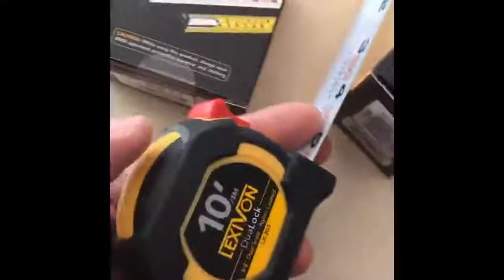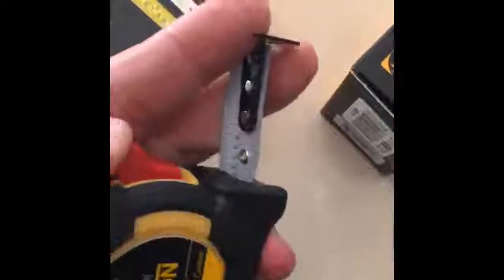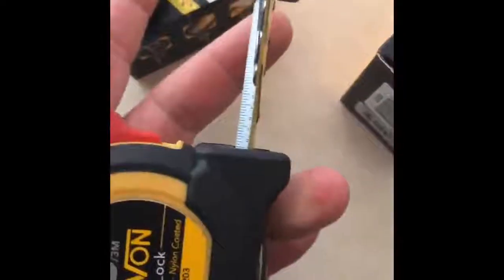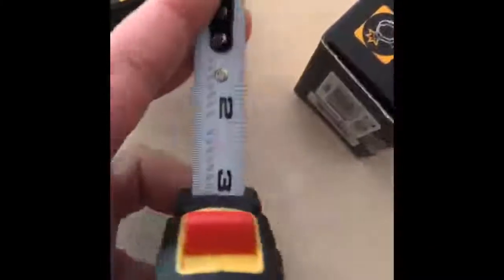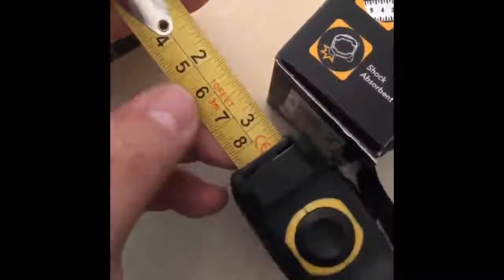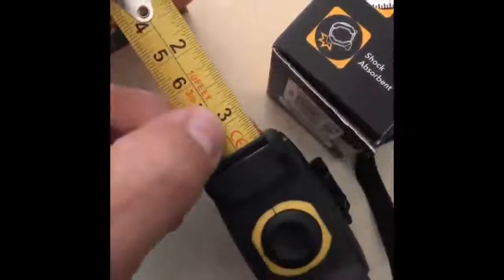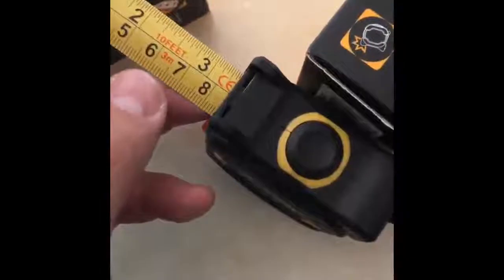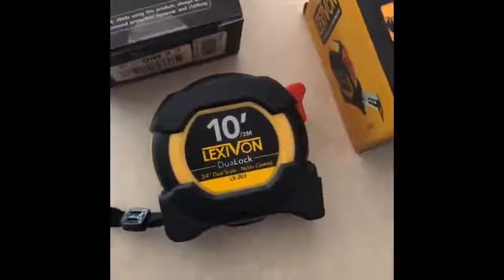LEXIVON DuaLock Tape Measure Review, Great tape measure! Definitely a good deal!